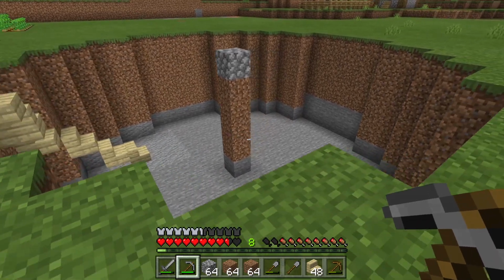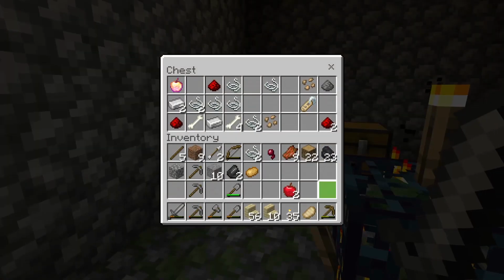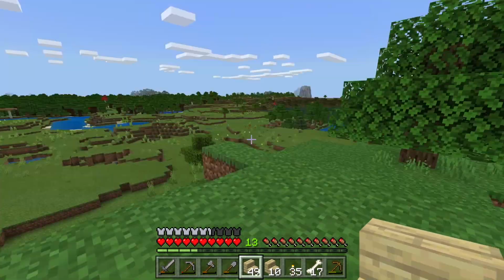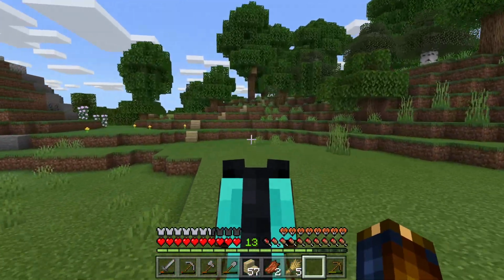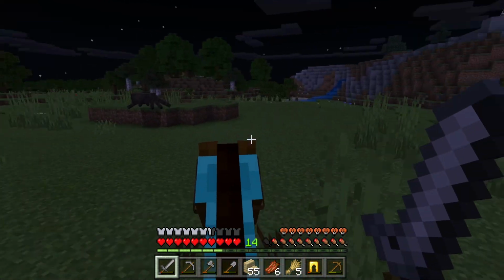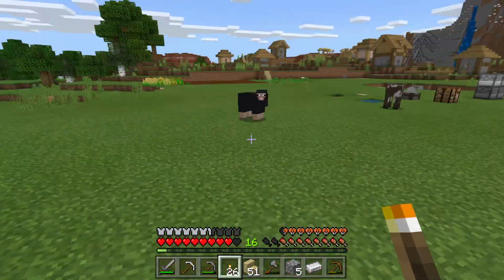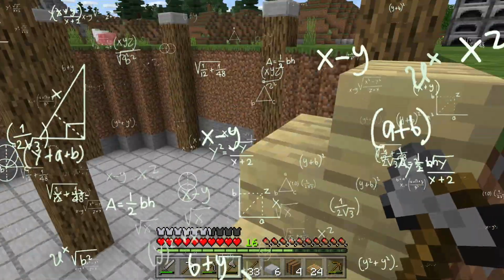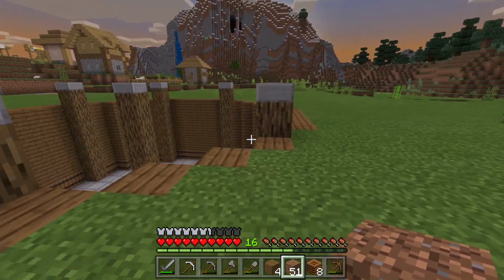Starting The BASE | I Can Only Jump Once EP-2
Part 2 of my new series! By far has the best edits I have ever done in any of my videos! Make sure to watch for awhile to catch those good edits :)